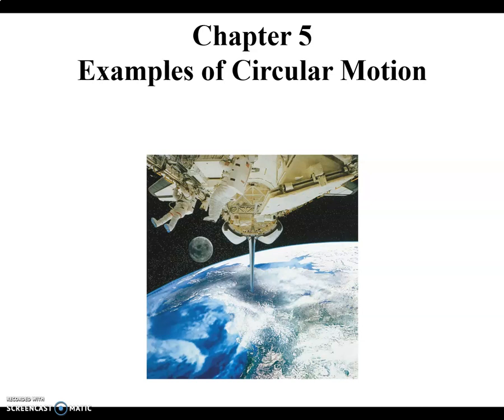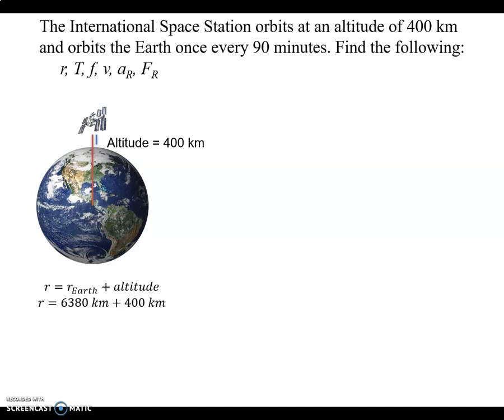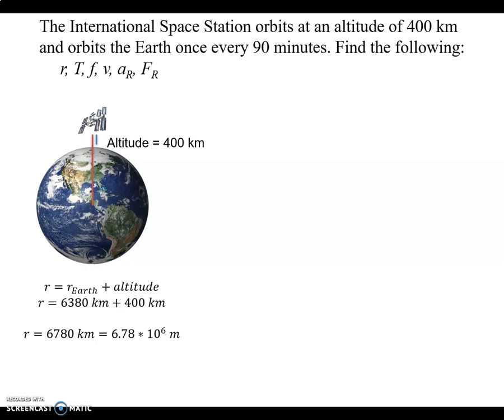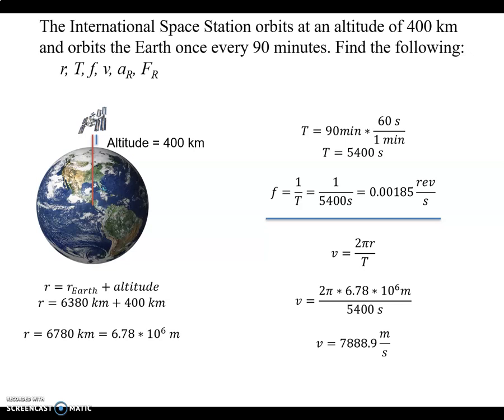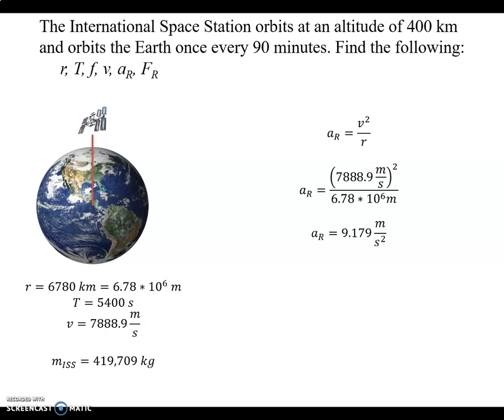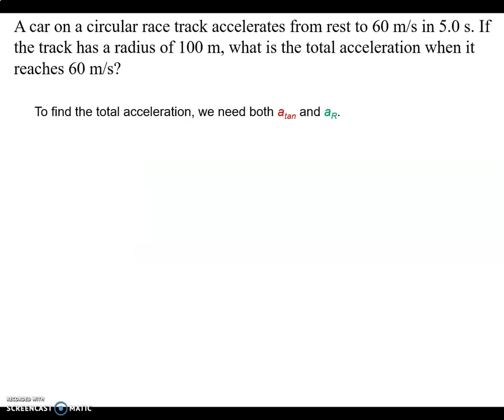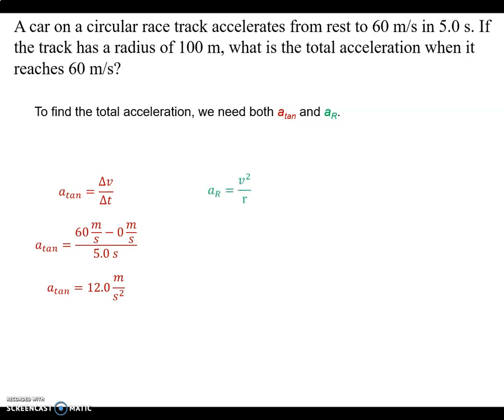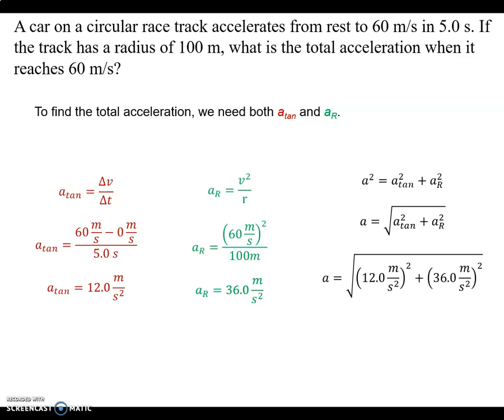5.1b Examples of Circular Motion